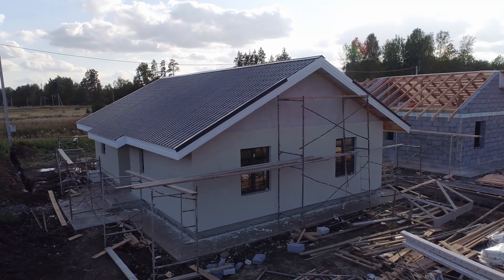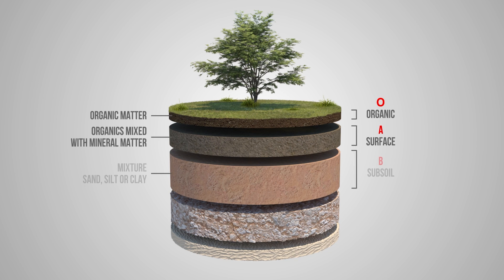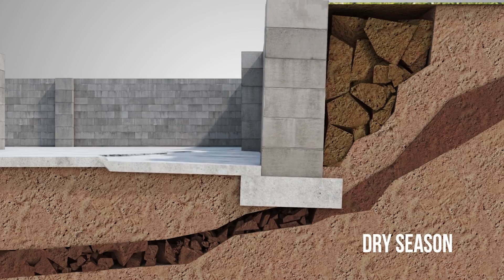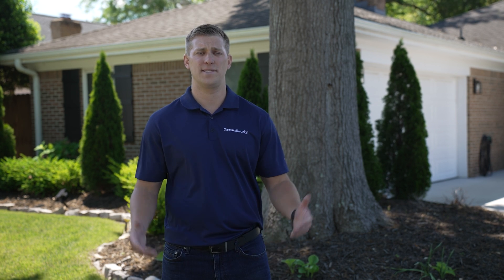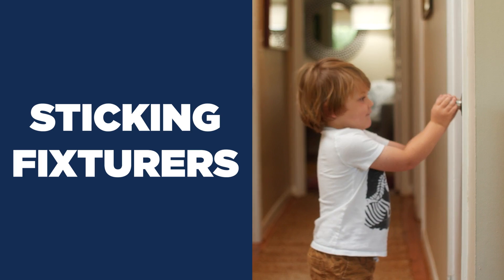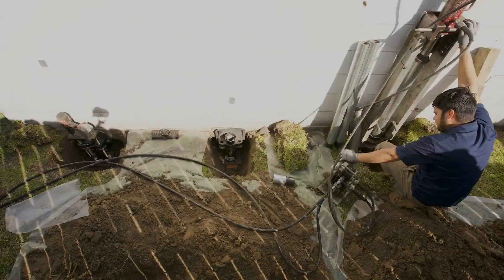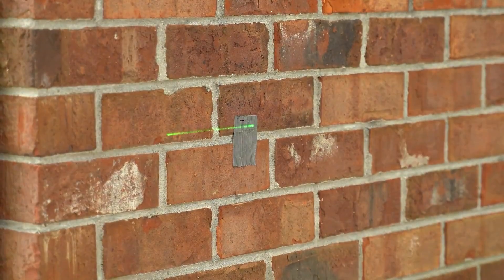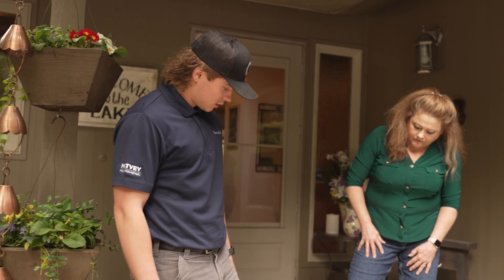Why Foundations Shift Over Time | Signs of Foundation Problems & How to Fix Them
Your home might feel solid, but the soil beneath it is constantly moving. Over time, that movement can lead to foundation shifting, which causes cracks, sticking doors, and serious structural problems.

In this video, we break down:
 🏚️ What causes foundation movement
 📉 How shifting soils affect your home’s foundation stability
 🛠️ Why you need professional foundation repair
 💡 How experts prevent long-term settlement damage

Whether you’re seeing cracks in your walls or just want peace of mind, understanding the science behind foundation problems can help you take action early before small issues become big ones.

Connect with Groundworks: Your go-to experts for Foundation Repair, Basement Waterproofing, Crawl Space Encapsulation, and Concrete Lifting & Stabilization. 🏠✨

Why choose Groundworks? With a nationwide presence at over 60 locations, we're the leaders in foundation and water management solutions. Our commitment to excellence is shown through our innovative approaches, unparalleled quality, and the industry's best warranties. We've proudly served over one million homeowners, ensuring their most valuable asset remains secure and intact.

Selecting a local Groundworks company means partnering with the trusted experts dedicated to getting the job right. Experience the Groundworks difference today!